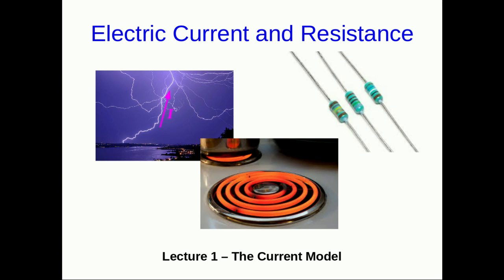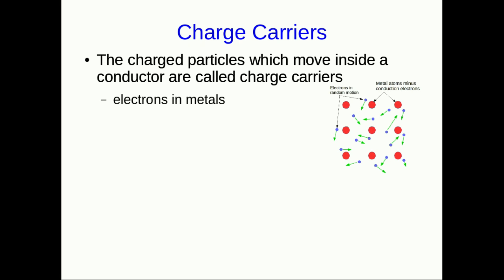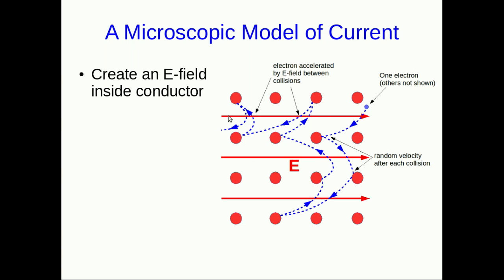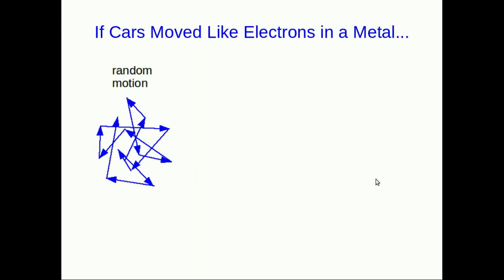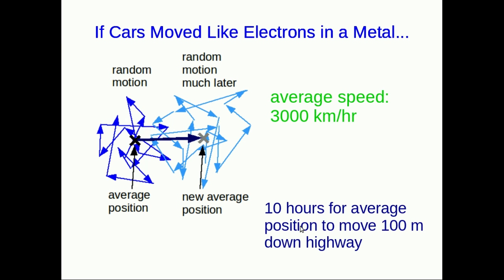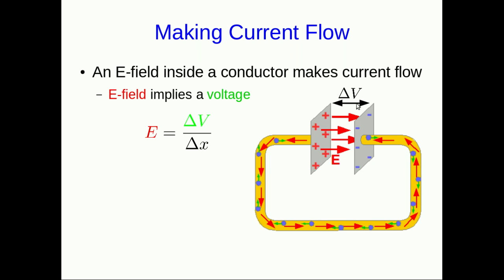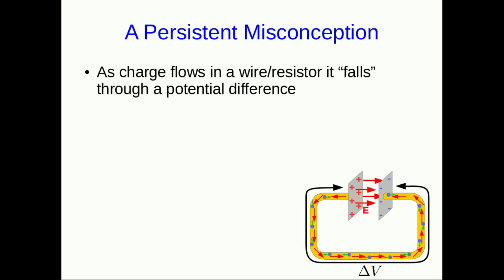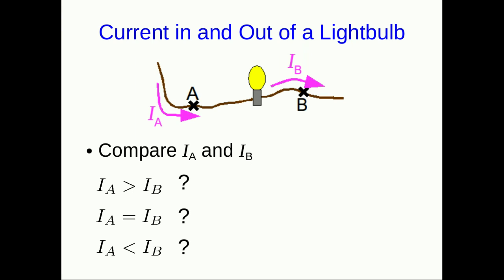CBU PHYS 1201, Electric Current and Resistance Lecture 1 (Part 1)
We establish a model of what is happening at the microscopic level in a material when a current flows through the material.  I pose a question which will be answered in Part 2